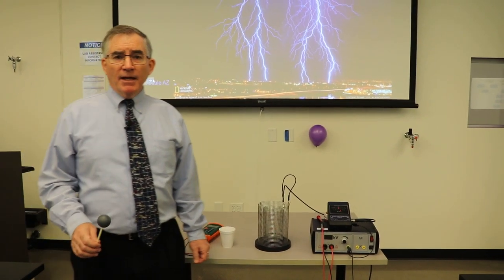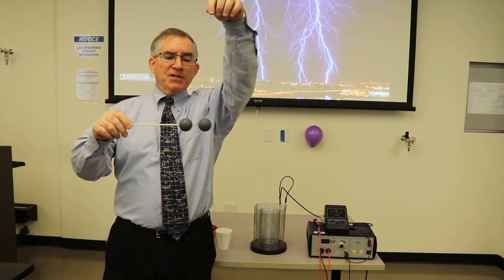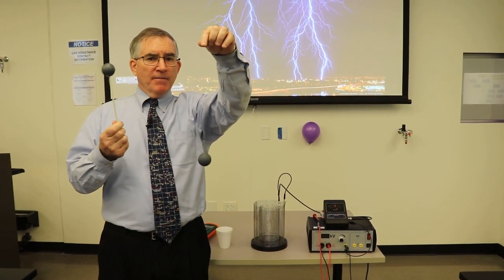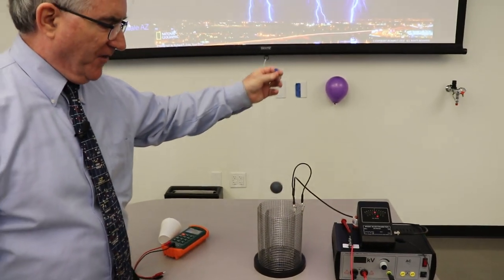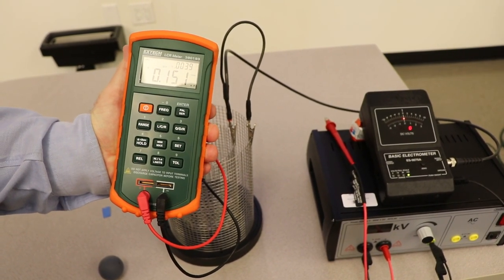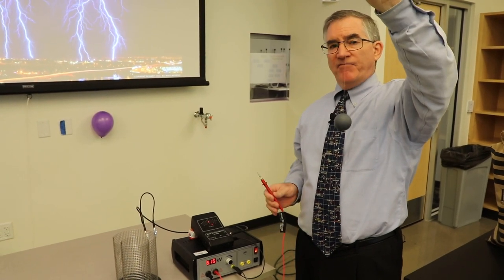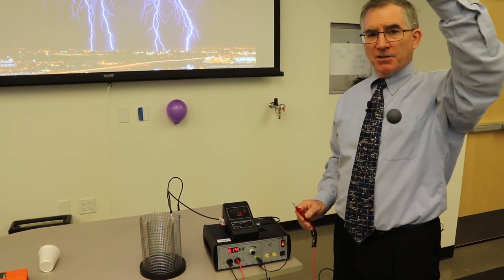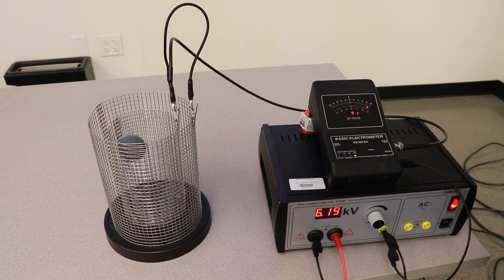Phy122 Lab 1 Coulomb's Law How to Measure Charge 3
This describes and demonstrates how to produce a charge and how to measure its magnitude, in coulombs, using a Faraday cage and an electrometer.